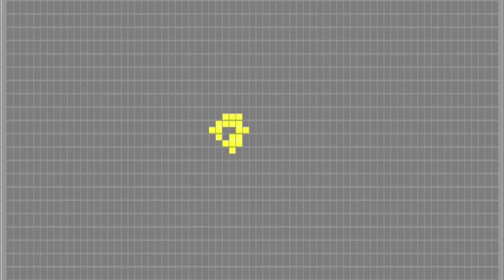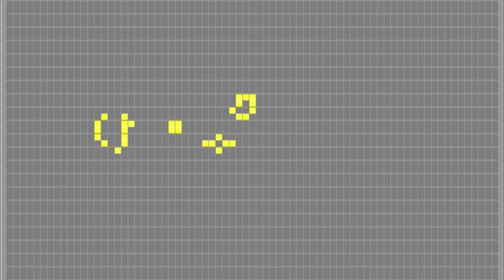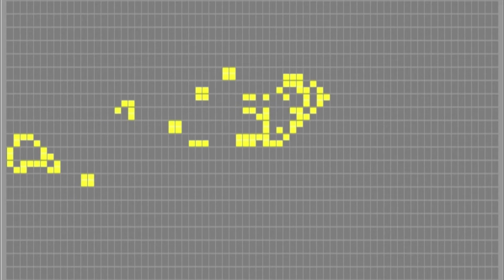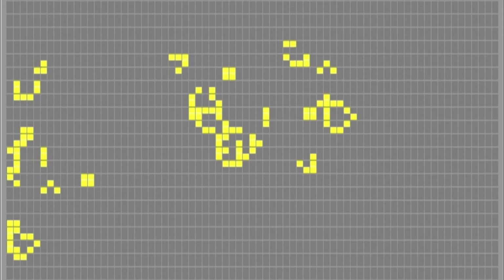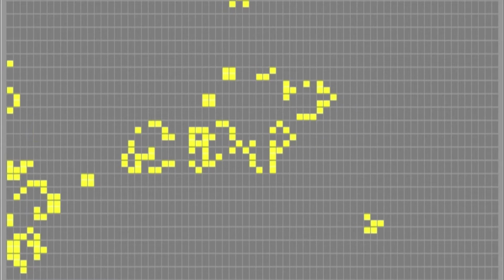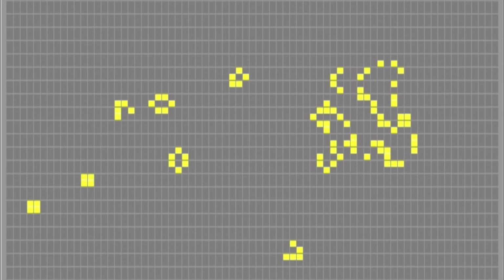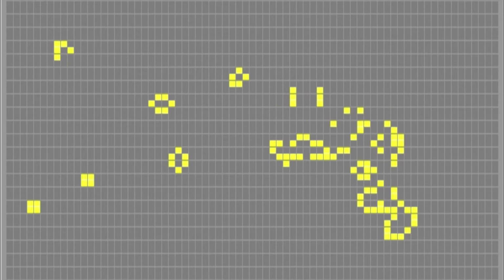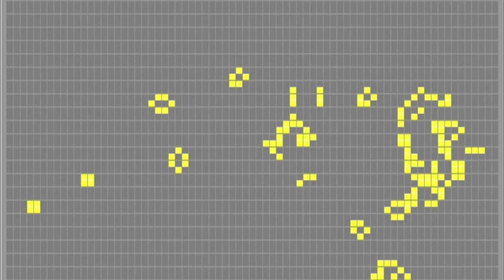The Game of Lyf